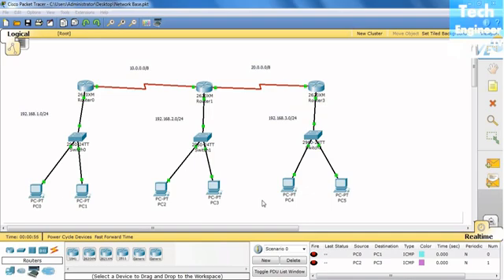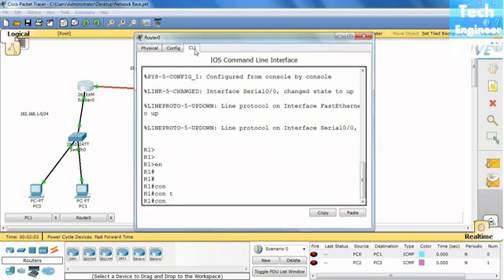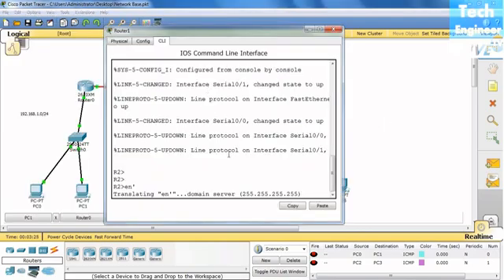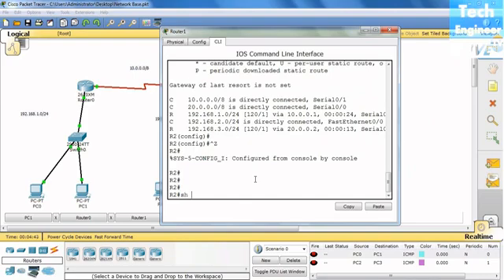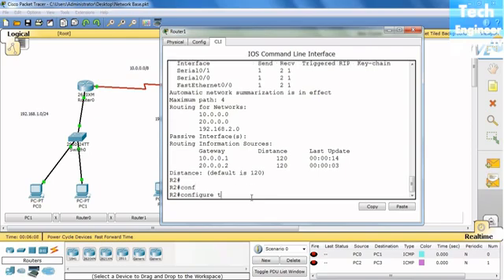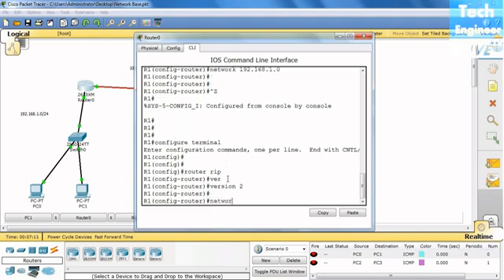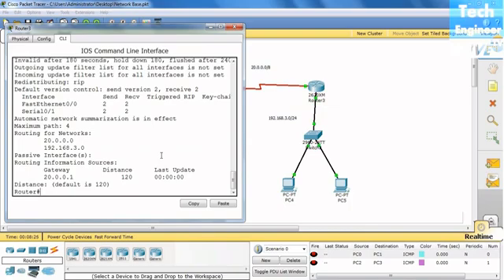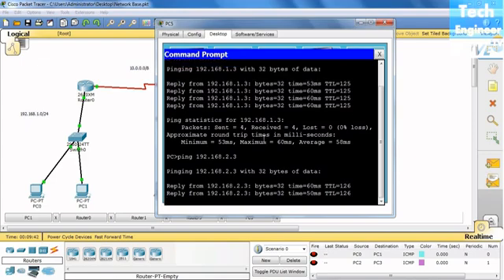Configure Dynamic Routing RIP Routing Information Protocol in Cisco Routers360p